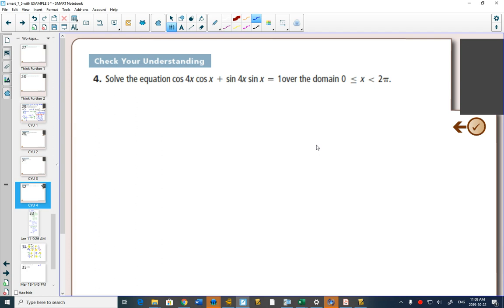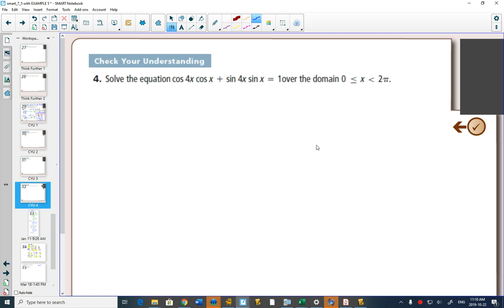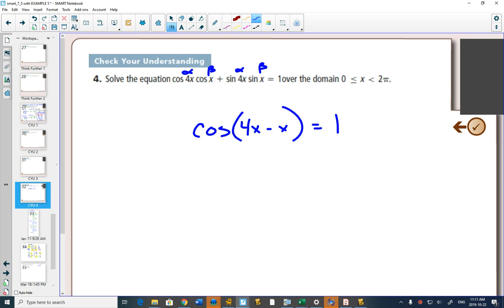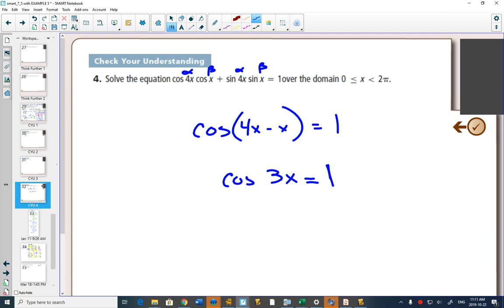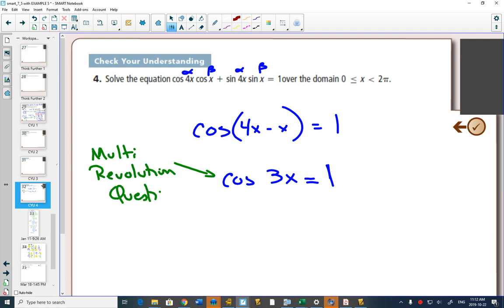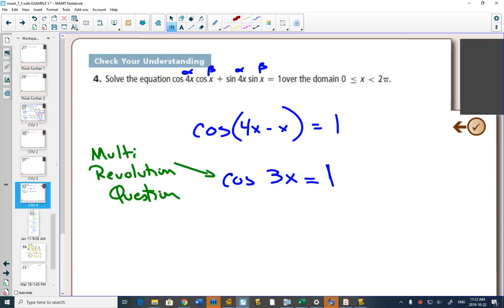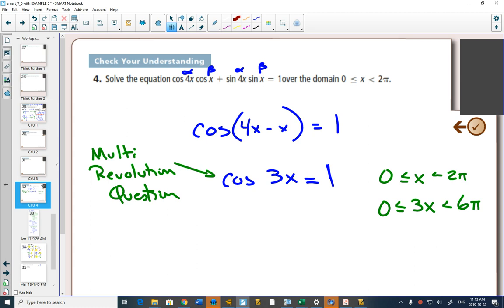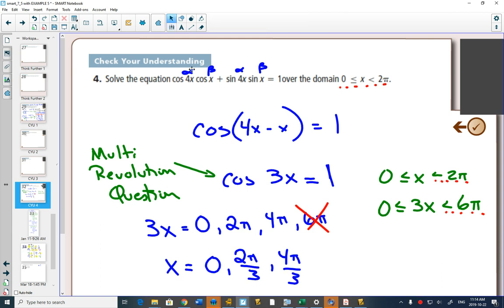40SP 7 5 Example 4